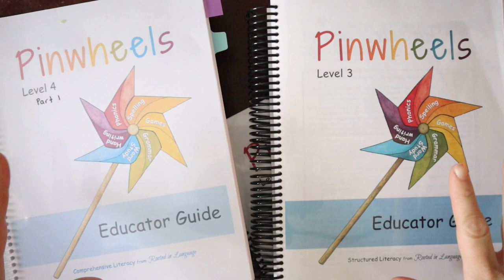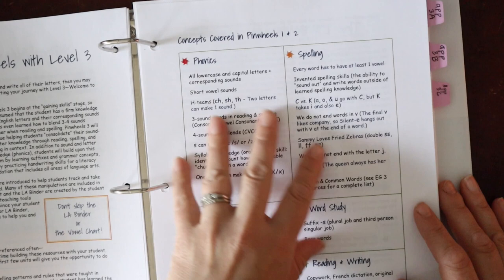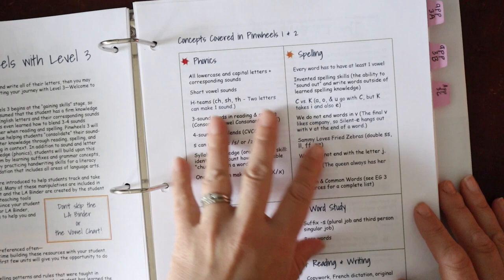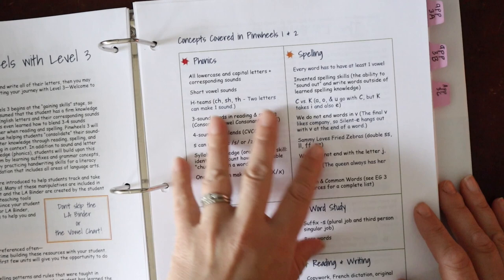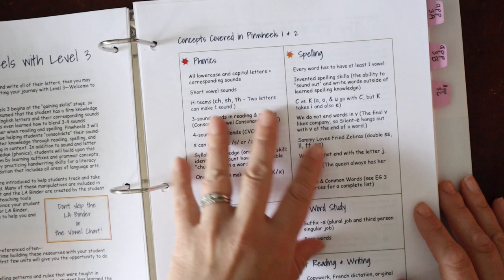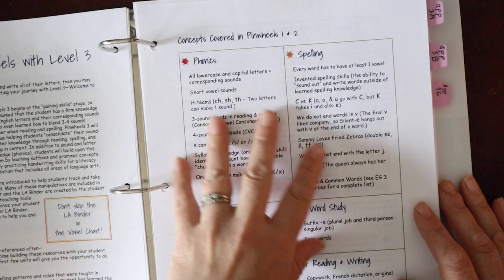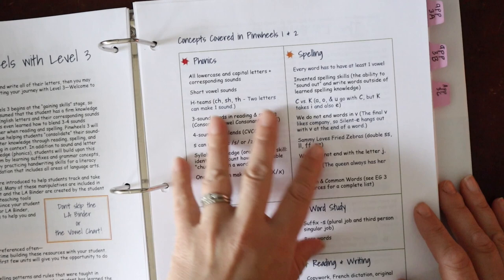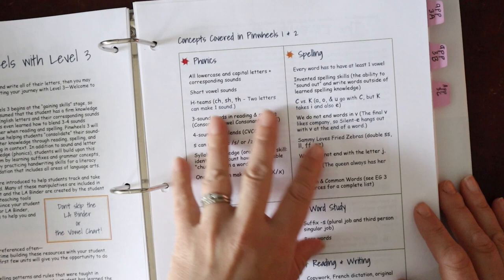Rooted in Language Pinwheels Year 2 Homeschool Reading Curriculum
Rooted in Language's Pinwheels Year 2: Levels 3 & 4
↓↓↓ CLICK TO SEE MORE INFO ↓↓↓

In this video, I walk you through Pinwheels Year 2, a comprehensive homeschool reading curriculum by Rooted in Language based on the science of reading and best practices in structured literacy instruction.

Y'all have been asking for this video ever since I reviewed Pinwheels Year 1 — and it's a long one, so check out the chapters below!

Pinwheels is a complete early literacy curriculum that includes instructional videos and optional add-on classes for further background information and application. Pinwheels includes all language arts instructional components, so you do not need to add an additional language arts curriculum.

00:45 Digital Files & Setup Directions
01:58 Pinwheels Year 2: Plan & Prep
11:46 Pinwheels Level 3 Educator Guide
25:03 PW 3 Student Workbook
27:00 PW 3 Reading Kits & Appendixes
30:41 Pinwheels Level 4 Educator Guide
40:38 PW 4 Student Workbook
42:30 PW 4 Reading Kit & Appendixes
46:38 Additional Materials: Flipbook & Moveable Alphabet

Looking to switch programs but don't know what skills your child needs to review or where to begin instruction?

+ YOTO Player
Our family loves Yoto players; we have more than I care to admit! The Yoto player has allowed my children to independently select stories and music to listen to during downtime, quiet time, road trips, and more.

+ Audible:
Audible has helped me keep up my reading even when days are hectic. Audible has also saved "quiet time" in our house — I think the kids listen more than I do at this point! Click here for up to 2 free audible books

+Bella Luna Toys:
Bella Luna toys is one of my go-to shops for toys, books, and art supplies. Want $10 off your first order?

👋🏻 About Me:
Hi, I'm Sarah. I'm a former elementary teacher turned homeschooling mom of three kiddos, ages 8, 6, and 3. On this channel, I share resources we have collected through curated playlists and am looking forward to sharing videos on homeschooling and organized chaos. Thanks for following along on our journey!